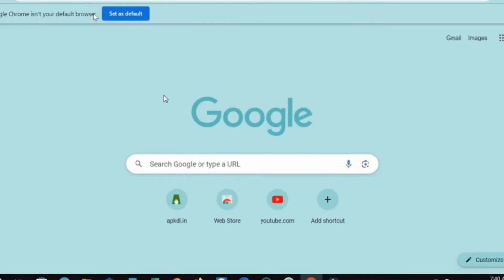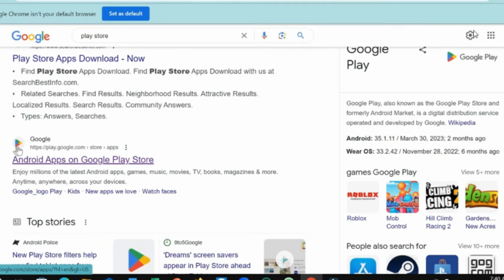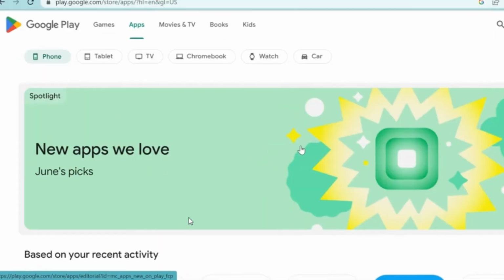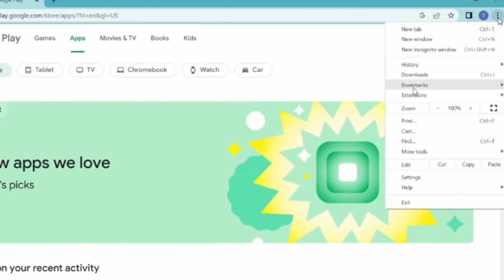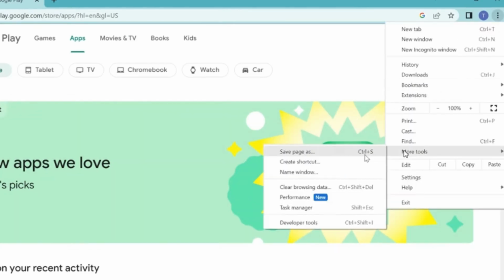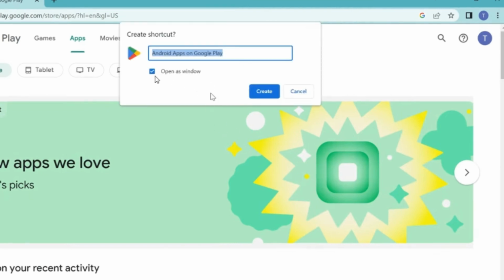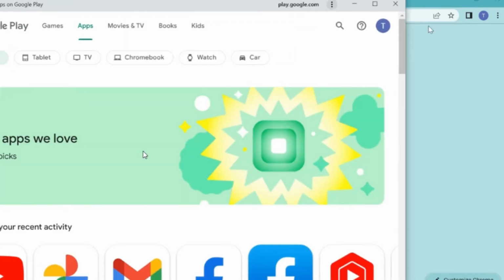How to Install Google Play Store on PC or Laptop | How to Download and Install PlayStore Apps on PC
Want to install the Google Play Store on your PC or laptop and download Android apps? In this step-by-step tutorial, you’ll learn how to set up Google Play Store on your computer, the safest installation method, and how to install Play Store apps easily.

In this video you’ll learn:
✔ Why Play Store is not available by default on PC
✔ How to install Play Store step by step
✔ How to sign in and download apps safely
✔ Best settings for smooth app performance
✔ Fixes if Play Store won’t open or install

This guide is perfect if you want to run Android apps and games on a bigger screen without confusion. Follow along and install and use Play Store easily using official services from Google.

💻 Compatible With:
Windows 11 / Windows 10 | All PCs & laptops